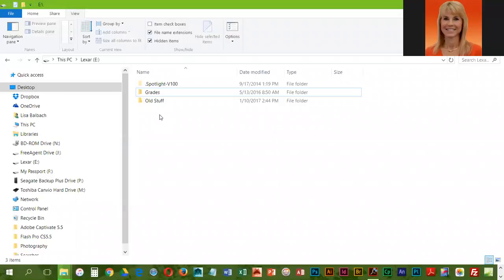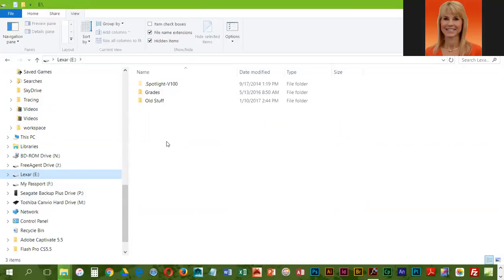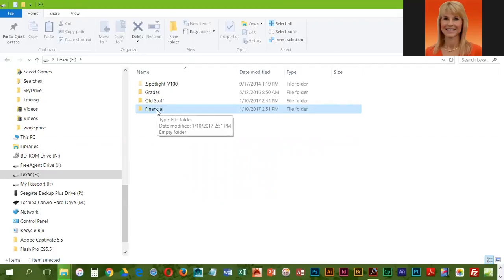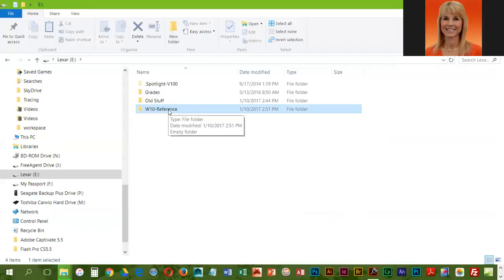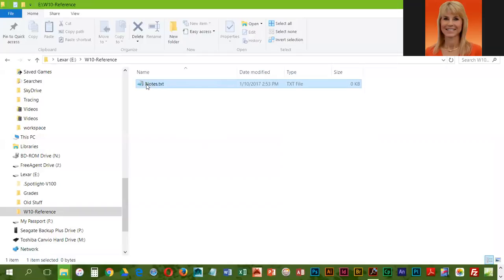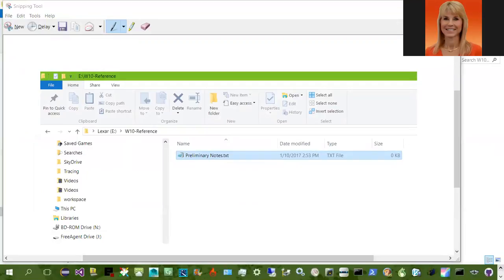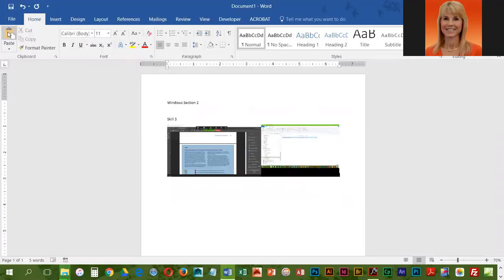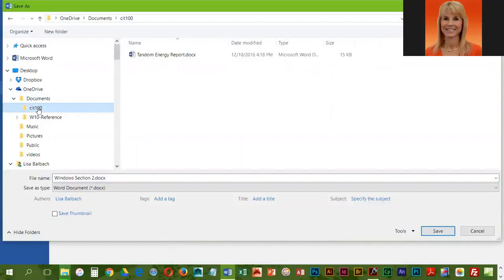skill3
How to complete Windows Chapter 2,  skill 3